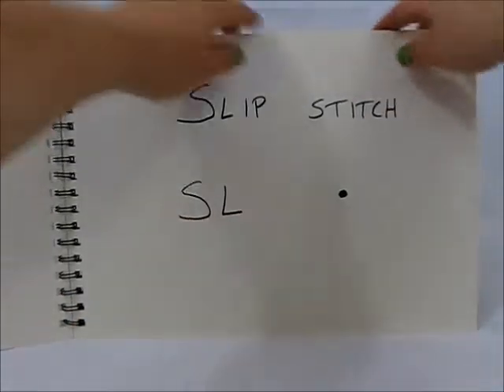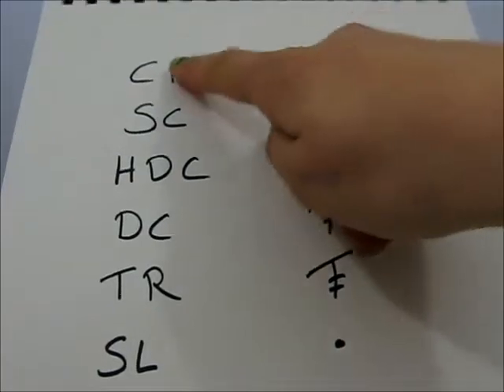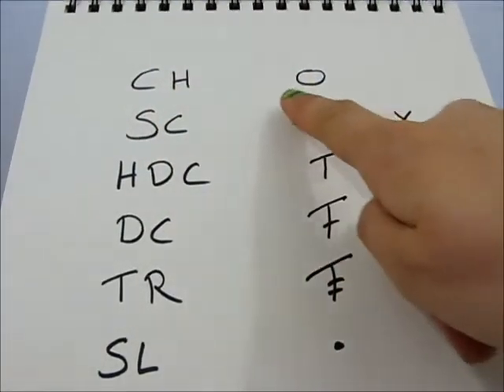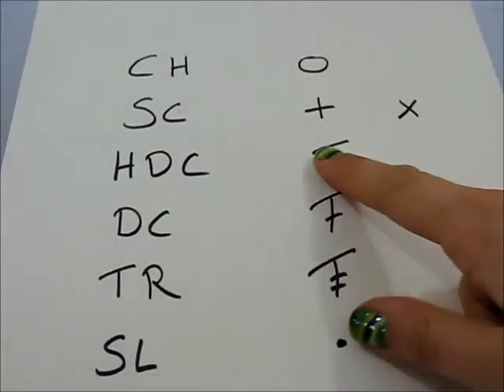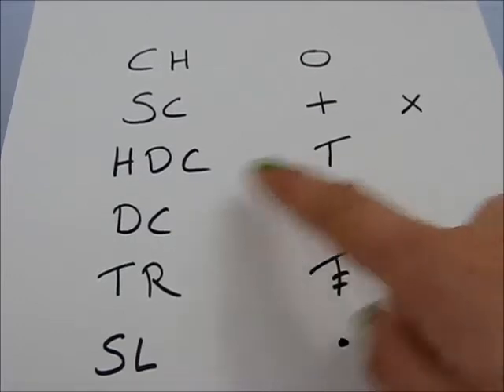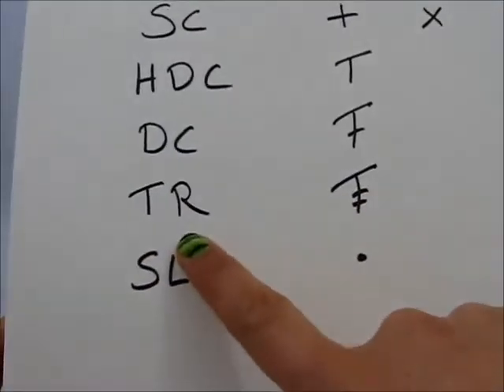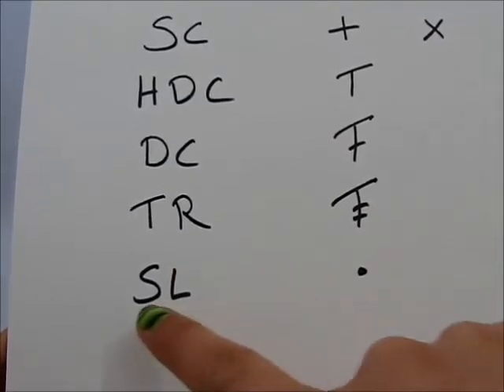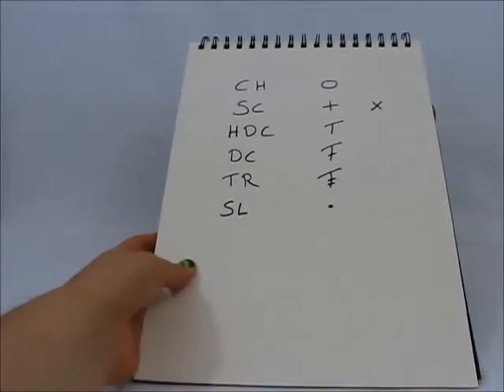Lern to Crochet - Lesson 4 - Review and Gauge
Learn to crochet with MyntKat is a series of beginner tutorials to help you learn how to crochet.
In lesson four we review our stitches and talk about gauge and tension.